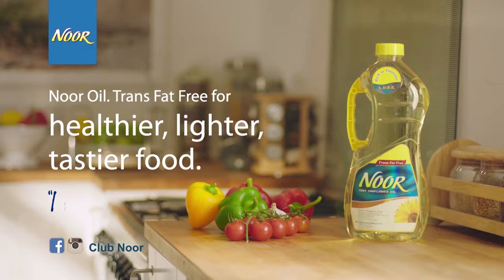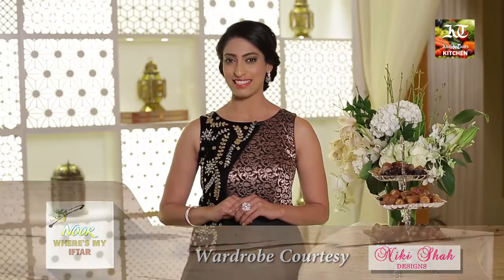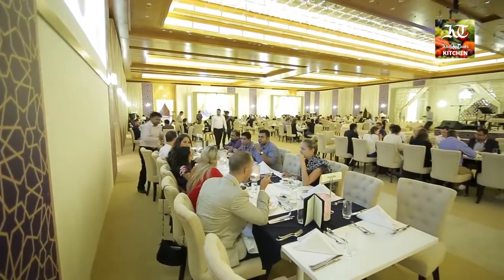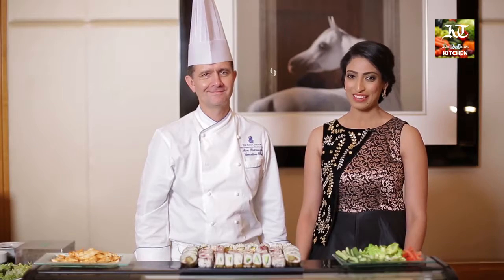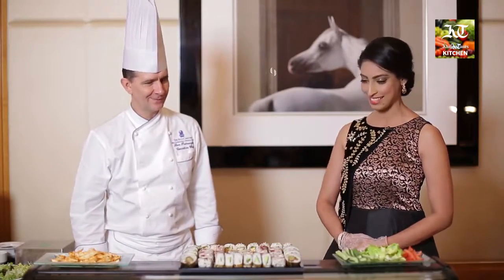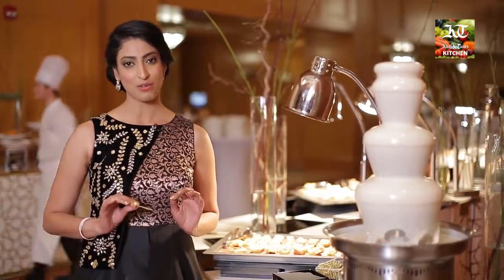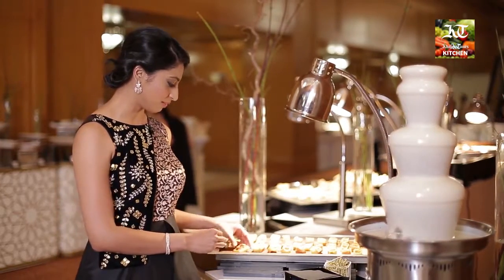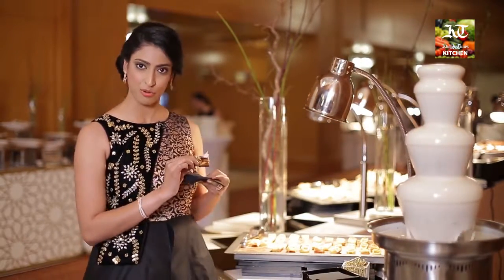Where's My Iftar - Episode 3 (Ritz Carlton - DIFC)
This Ramadan join us as we take you around UAE to dig into the most relish if tars. This Episode we feature Ritz Carlton DIFC, this place blends traditional Arabic essence with contemporary refinement. For the holy month of Ramadan, Mamemo Productions and The Ritz-Carlton, Dubai redefines elegance with the introduction of the Mamemo Majlis.

Transforming the LOULOU’A ballroom of the Ritz-Carlton, Dubai into an exquisite Majlis that will be serving both Iftar and Suhoor throughout the month. The carefully designed interiors with specially selected furniture and art pieces make the specially created tent the pinnacle of style and comfort.